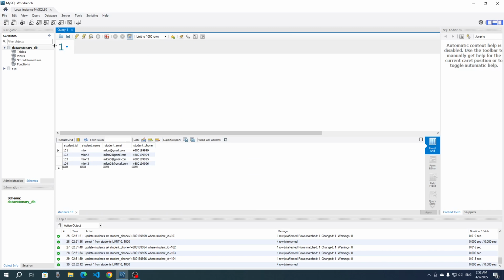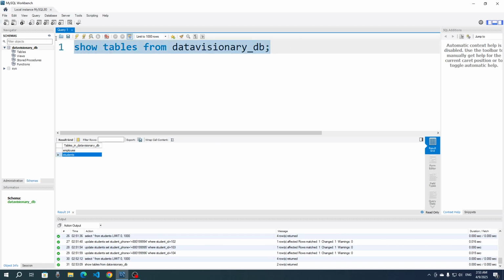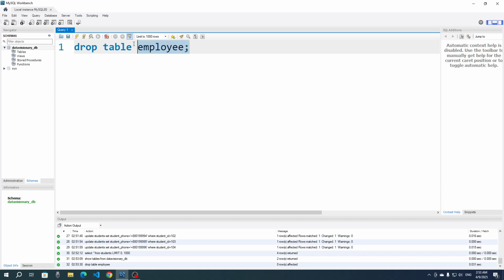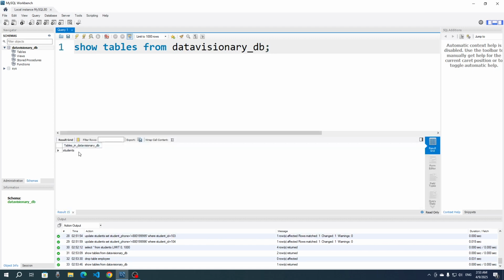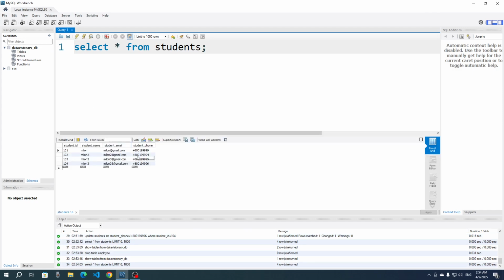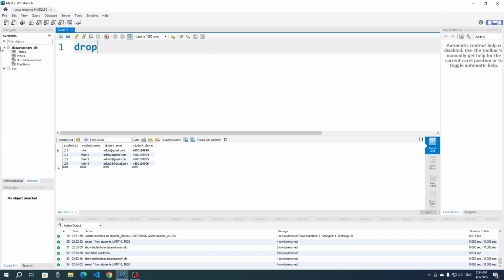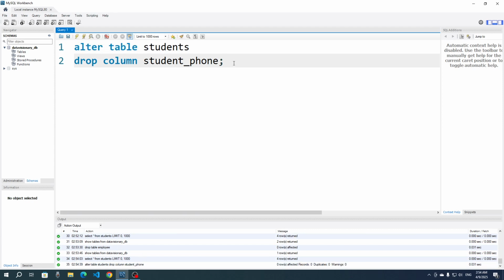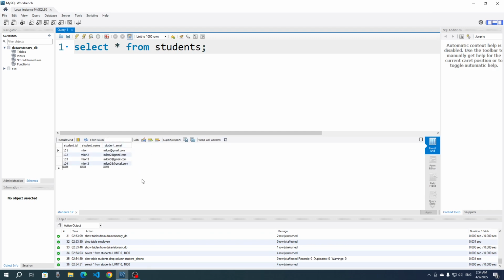08 how to remove table and table column in MySQL